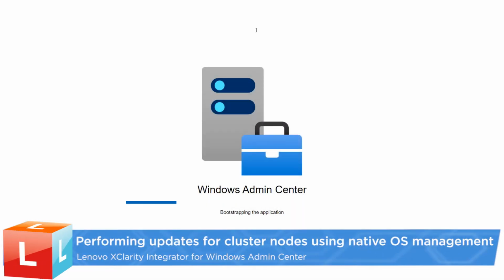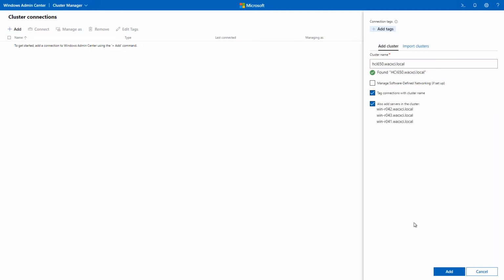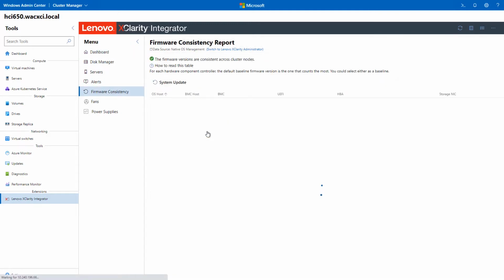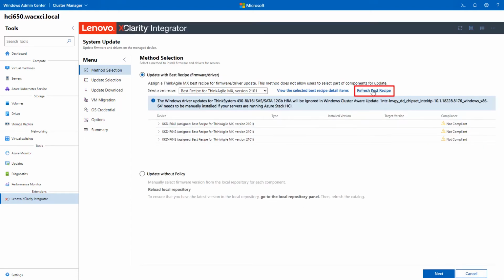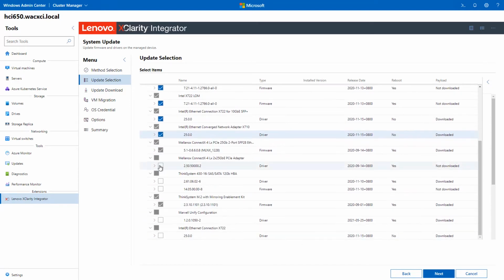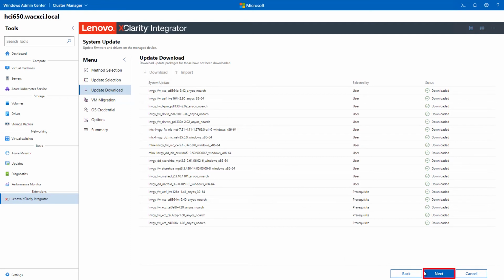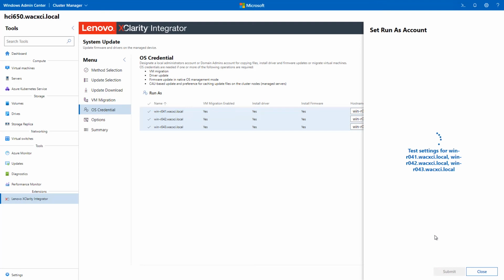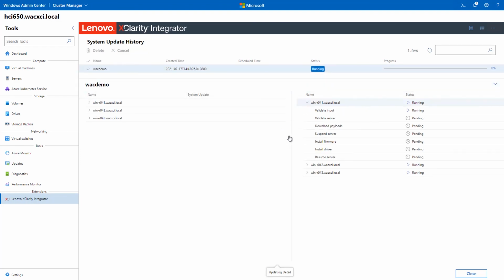Performing updates for cluster nodes using native OS management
This video introduces the procedure used to update firmware and drivers for cluster nodes using Native OS management when no LXCA is available in Cluster Manager.